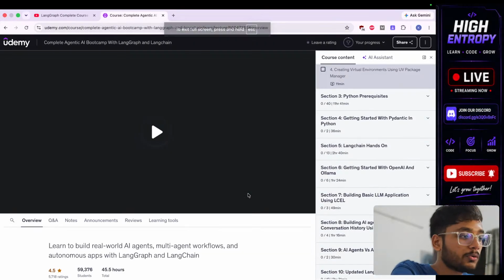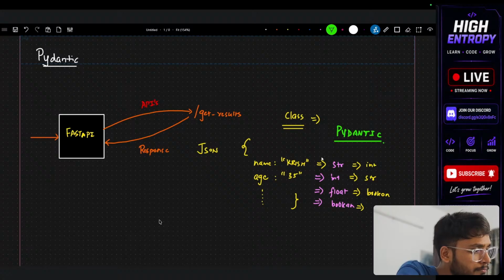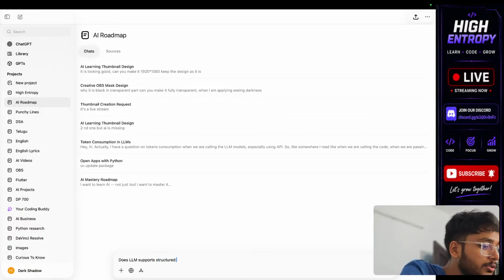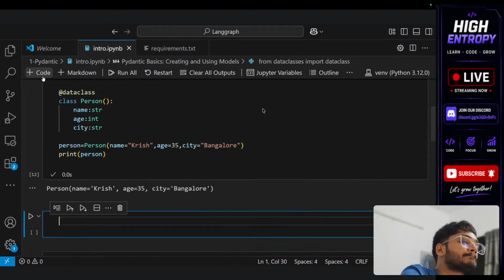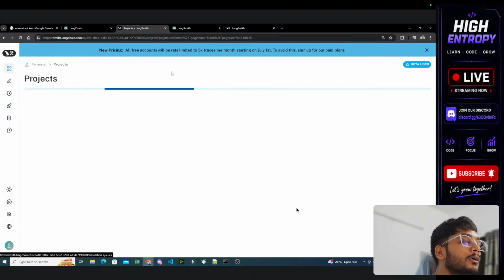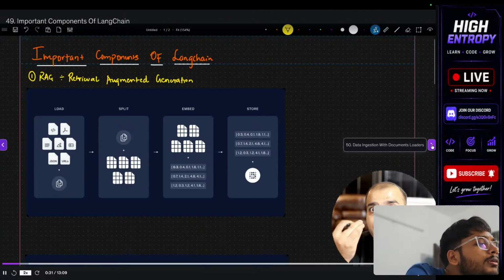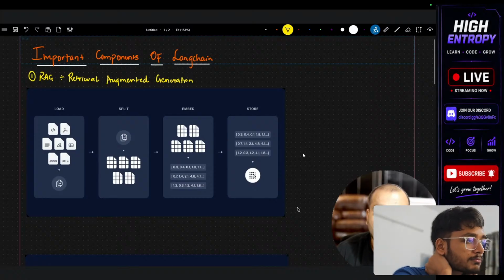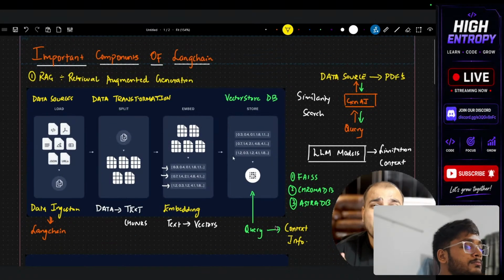Day 23 AI Learning | Langgraph Mastery